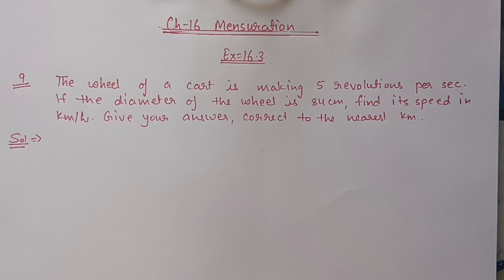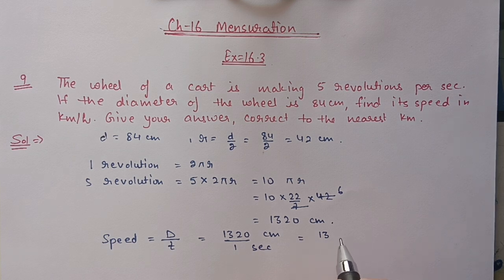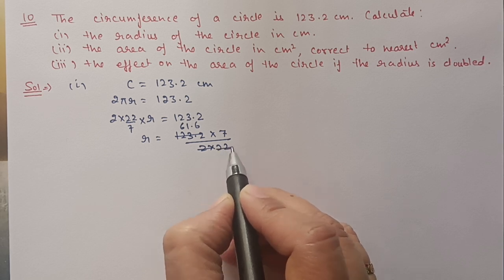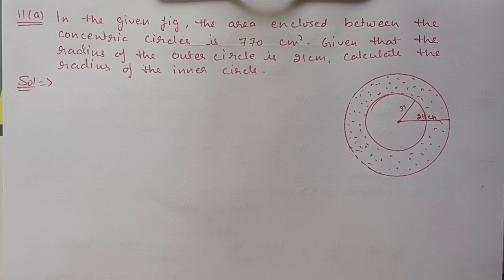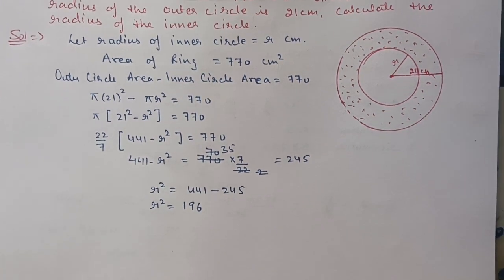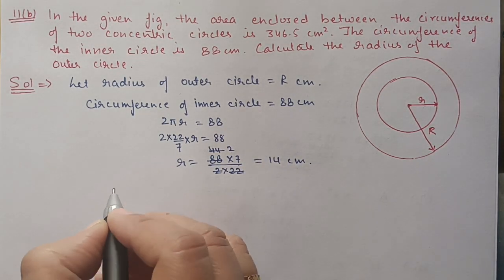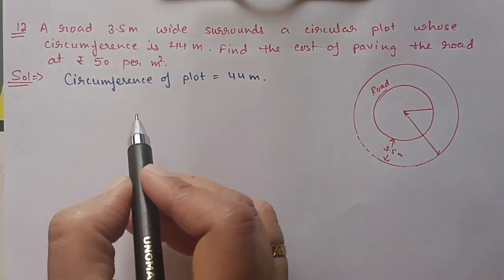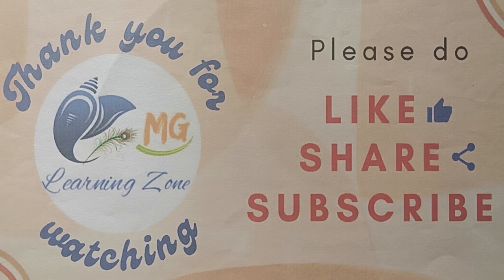Class 9th ICSE Math Ch 16 Mensuration Ex 16.3 Qus 9 to 12